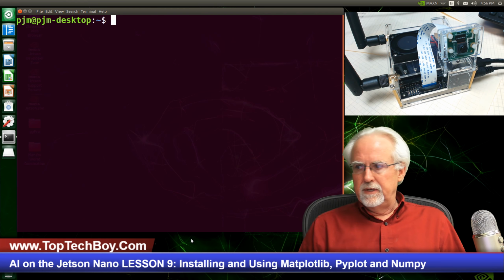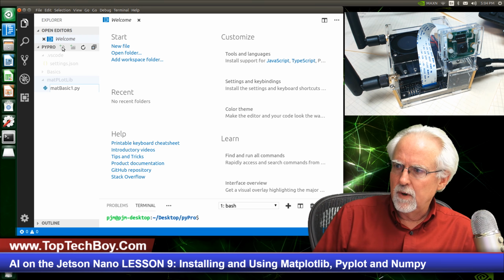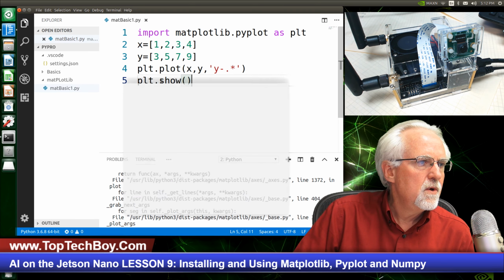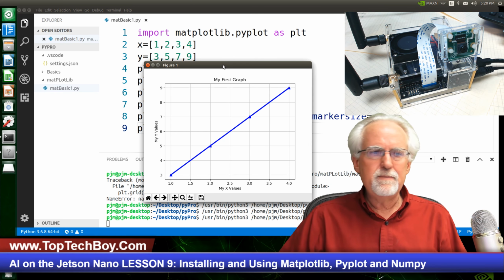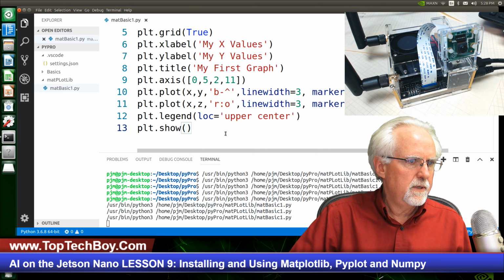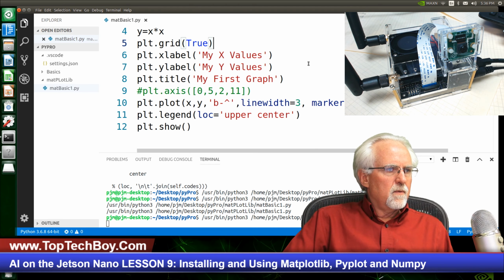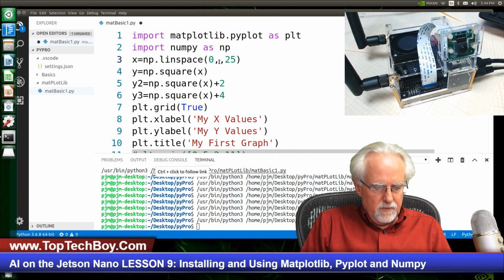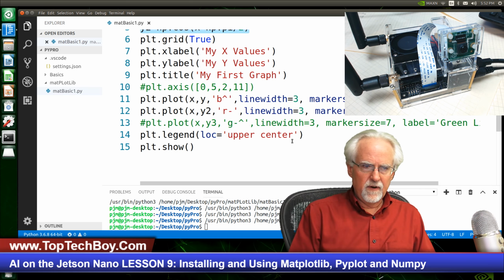AI on the Jetson Nano LESSON 9: Installing and Using Matplotlib, Pyplot and Numpy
In this video we show you how to install Matplotlib, Pyplot, and Numpy. We will use these libraries in Python to help us generate, manipulate, analyze and visualize data.

Jetson Nano

You need a GOOD power supply:

You need a GOOD SD card:

I love this cool Acrylic case with fan:

Wireless Keyboard and Mouse that works with Jetson Nano: